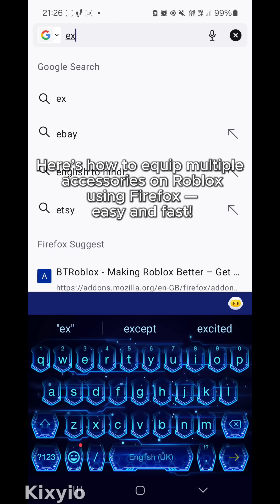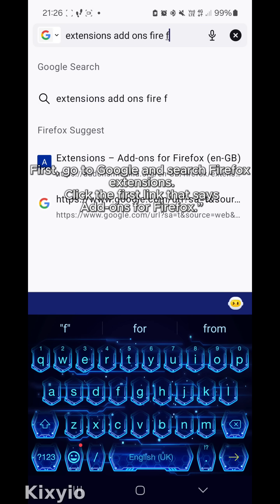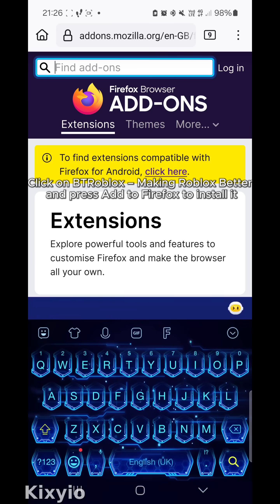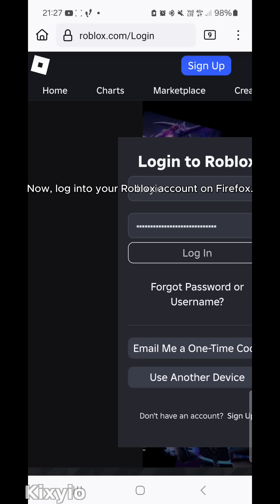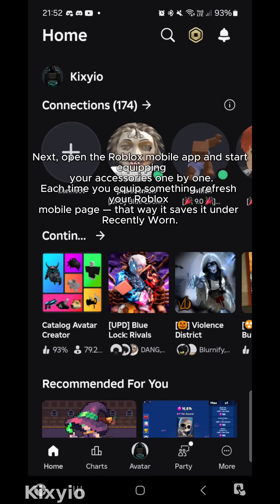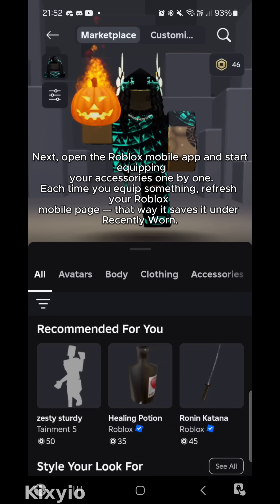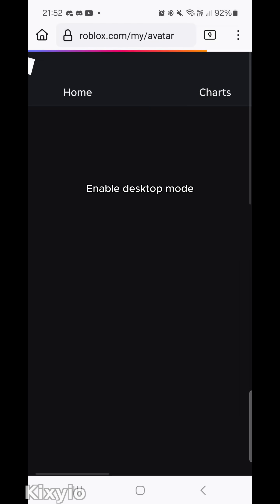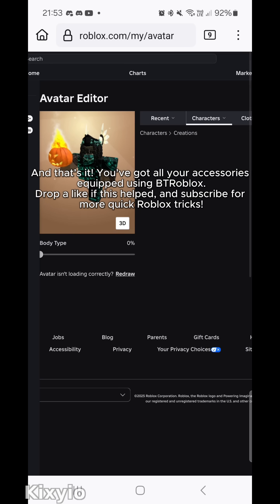Roblox Mobile Accessory Hack 2025 – Equip Everything At Once!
In this video I’ll show you how to equip multiple accessories on Roblox Mobile using Firefox and the BTRoblox extension! Super easy and works in 2025 — no PC needed. Perfect for customizing your avatar fast!